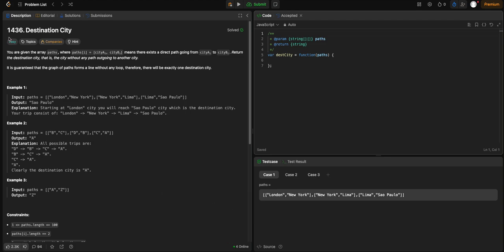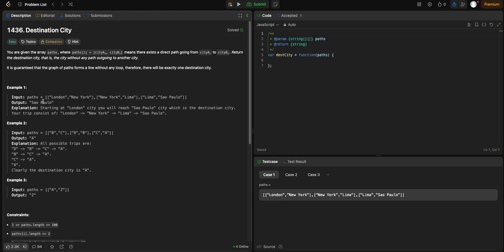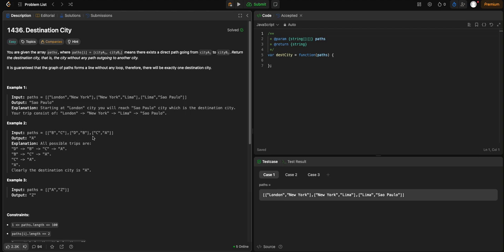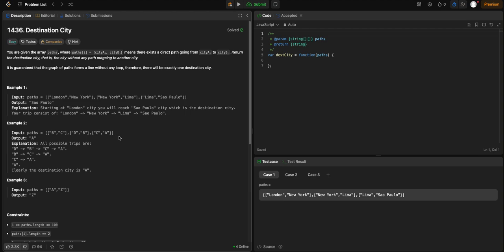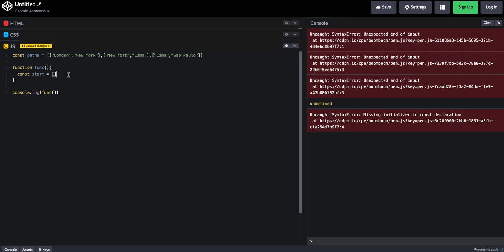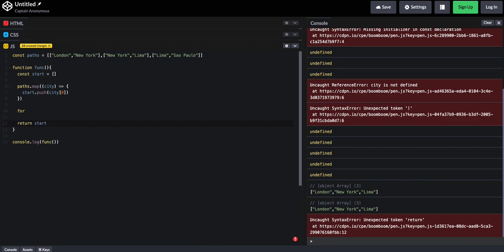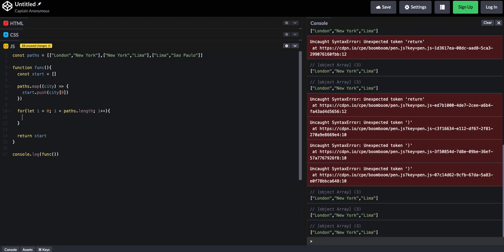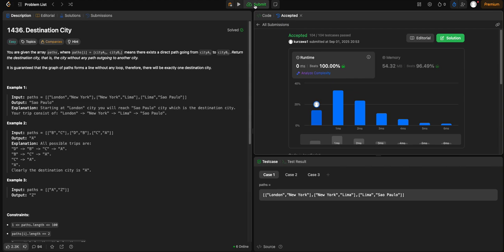Destination City - Leetcode 1436 - Javascript